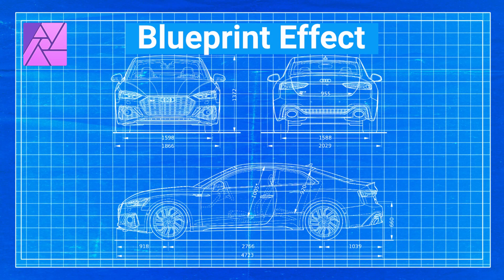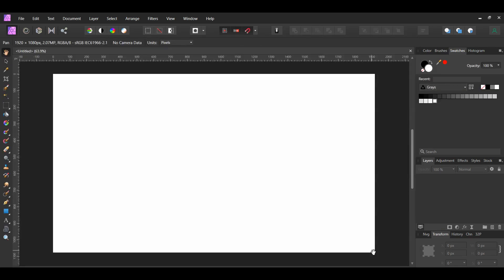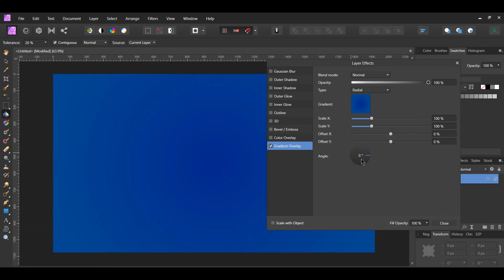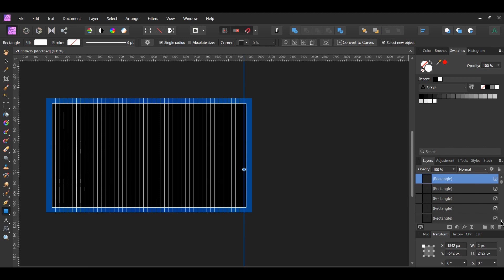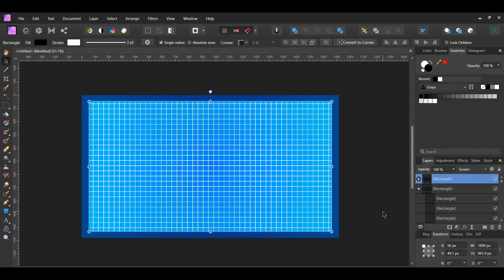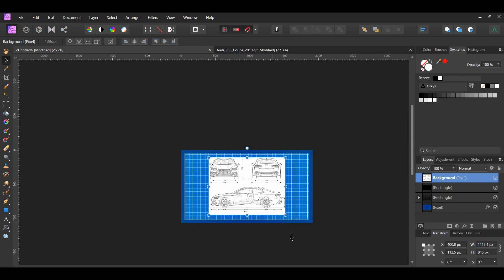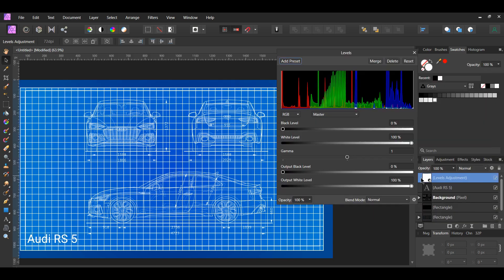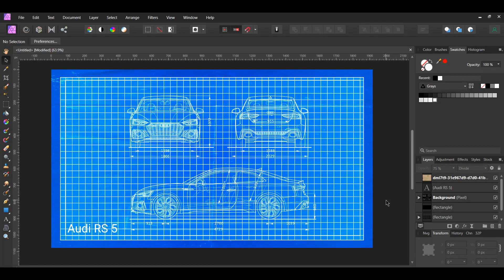How to Create a Blueprint Effect in Affinity Photo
In this tutorial, we will learn how to create a blueprint effect in Affinity Photo. A blueprint is a reproduction of a technical drawing or engineering drawing. Blueprints were created by Sir John Herschel in 1842, and they were used in construction. This process used white lines on a blue background. Today, blueprint refers to any type of floor plan, and it's used by architects, engineers, and drafters to help them visualize their designs and inventions. Also, instead of using actual paper like Sir John, most blueprints are created in computer-aided design software such as Auto Cad or Solid Works.

Timestamps:

0:00 Intro
1:01 Setting up the blueprint document
1:17 Creating the blueprint's background-color
2:39 Creating the grid for the blueprint
4:10 Turning an image into a blueprint sketch
5:58 Adding texture to the blueprint
6:40 Outro